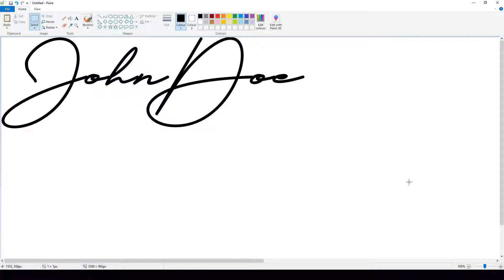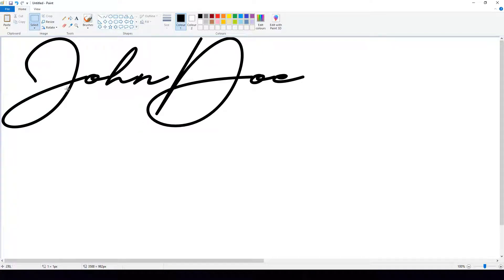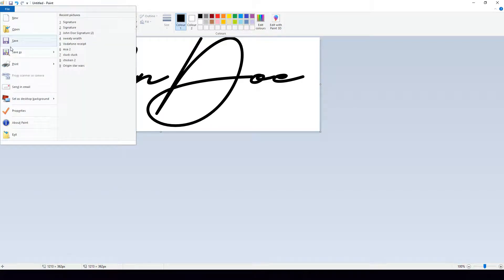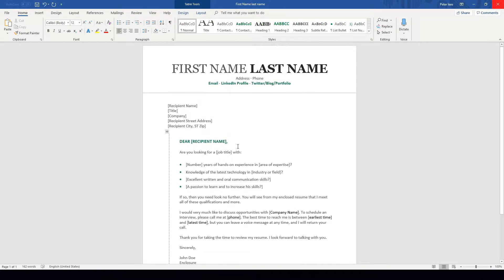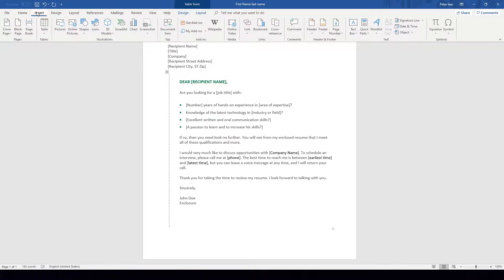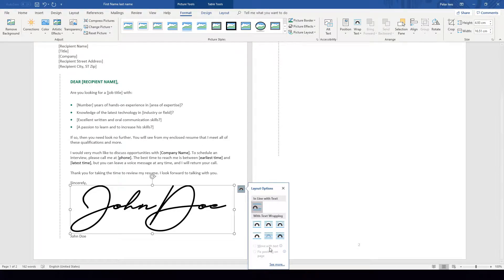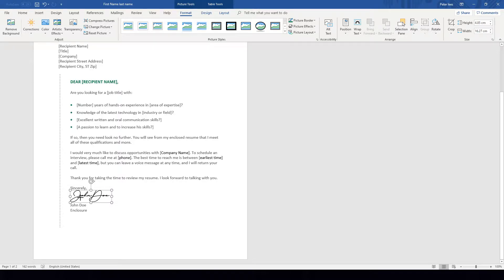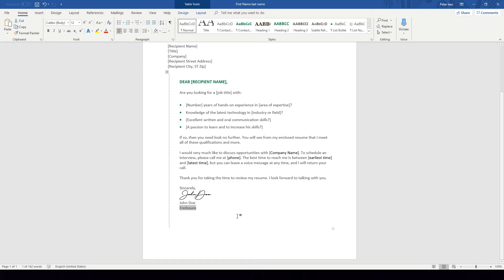How to Add a Digital SIgnature to a Word Document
How to insert a digital Signature into a Microsoft Word Document. Part of the pre-reading for the Certificate IV in Training and Assessment here at MSA Training and Professional Development.